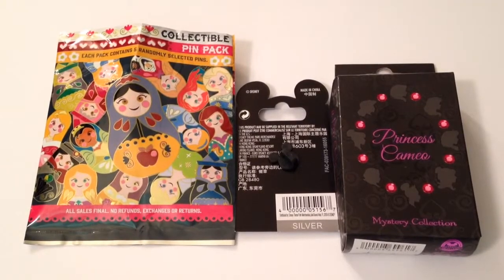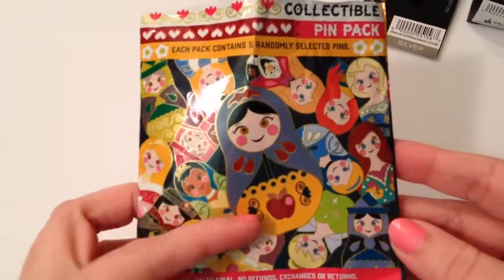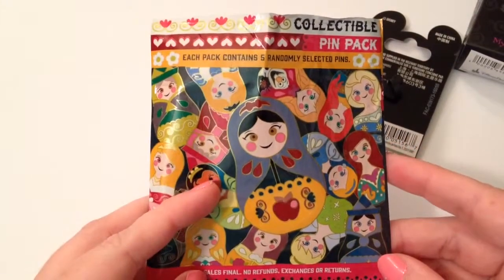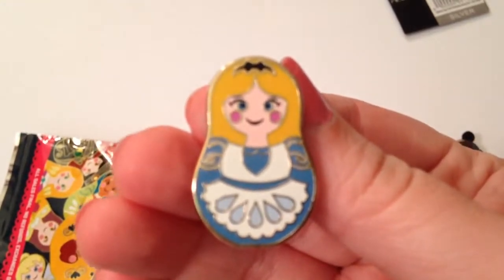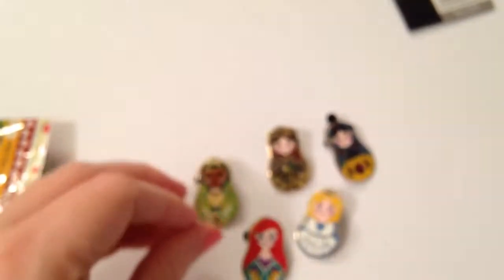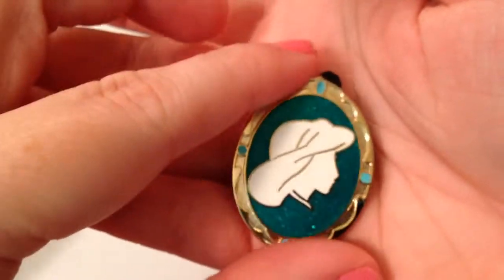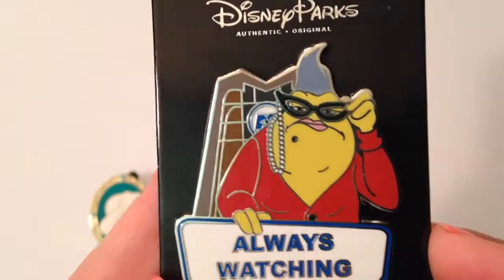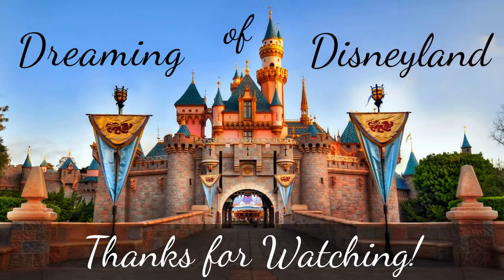DISNEY PARKS MYSTERY PIN PACK PALOOZA! WITH SURPRISE PIN! PART 1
Hey guys! A little while ago we got some really awesome pins that we ordered from the Disney Parks App! This is Part 1 of a small video series that we will be doing featuring park pins. We love all of the new pins that we got and couldn't wait to share them! We just got back from Disneyland and we got a TON of new pins so we will be filming and posting those videos soon so don't forget to hit that SUBSCRIBE button! You don't miss out! P.S WE GOT AN INSTAGRAM! Follow us and see photos of our travels @ dreamingofdisneylandphotos